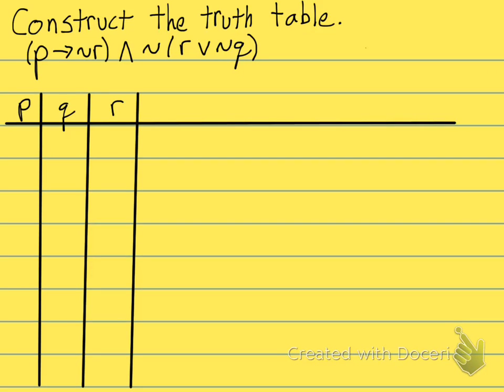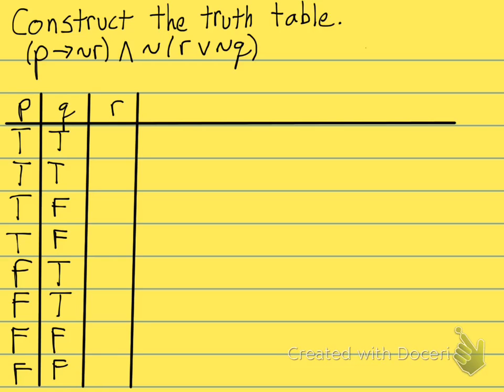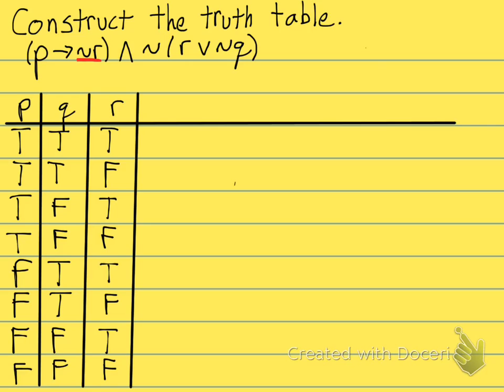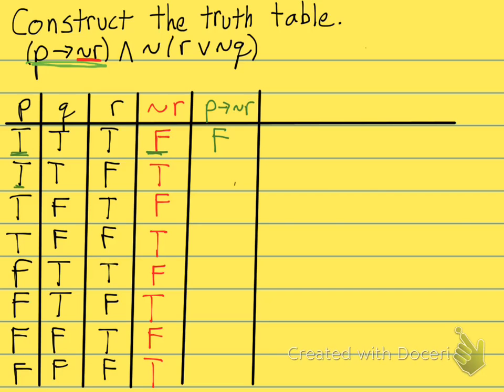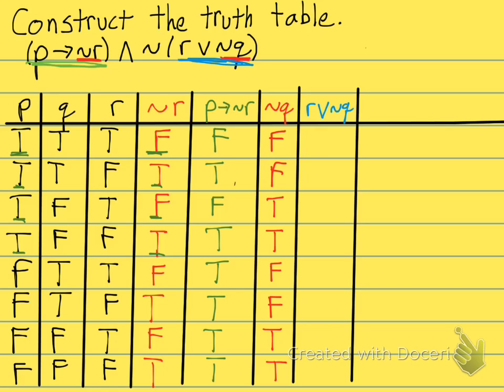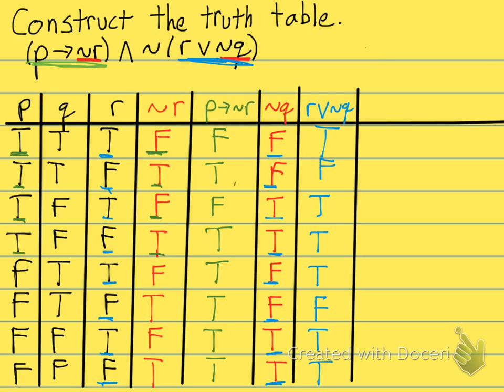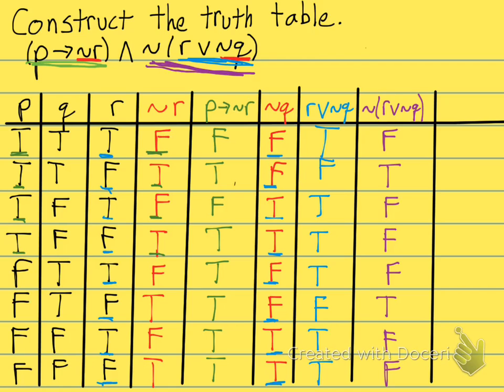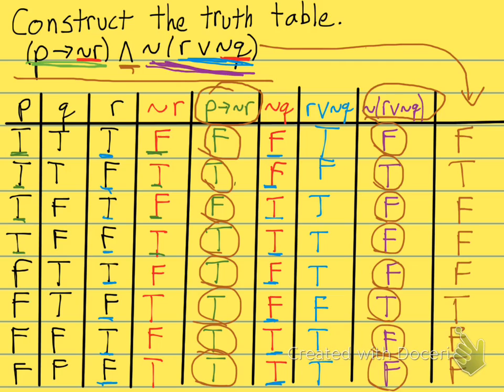Truth Table Hard Example